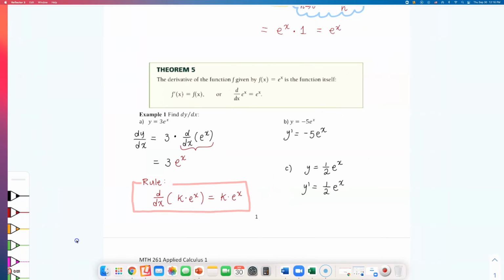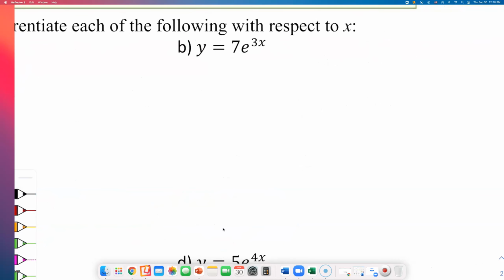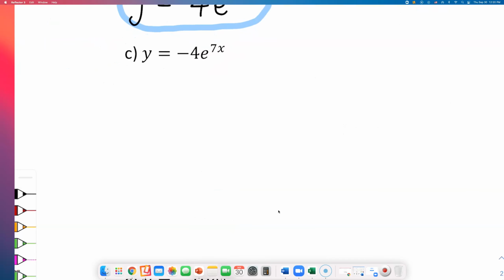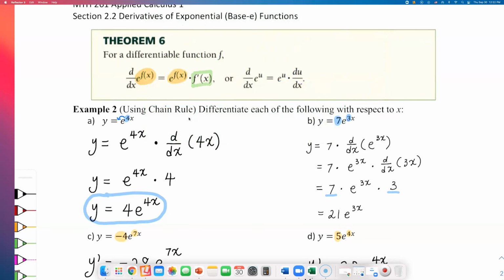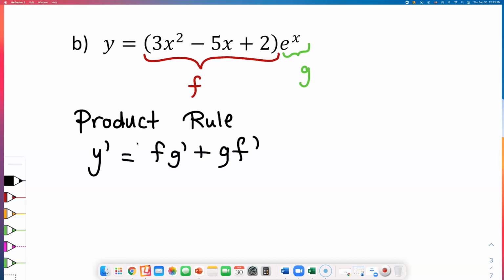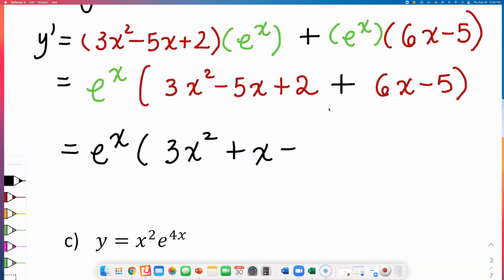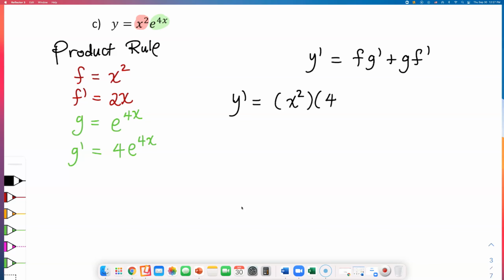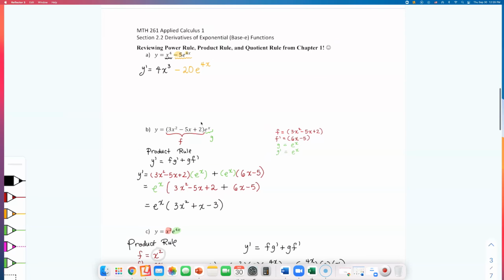Derivative of e^f(x).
Some chain rule involved this time, finding derivatives of exponential functions with base e.